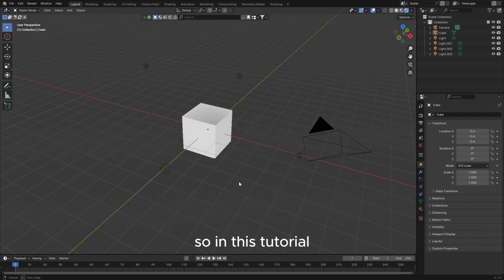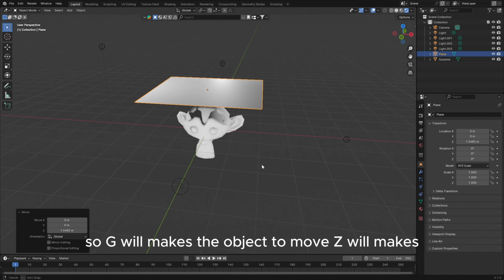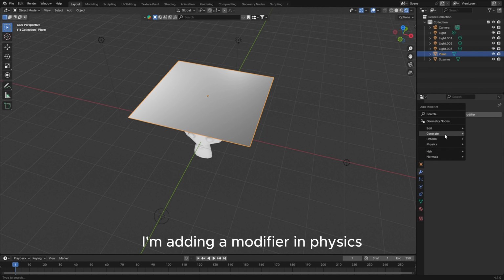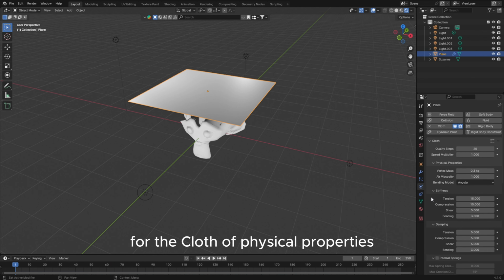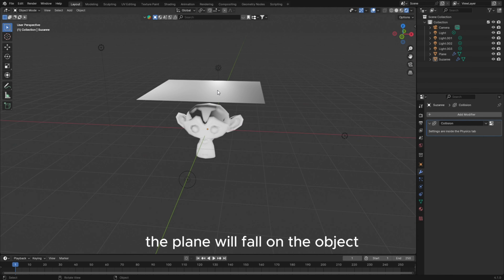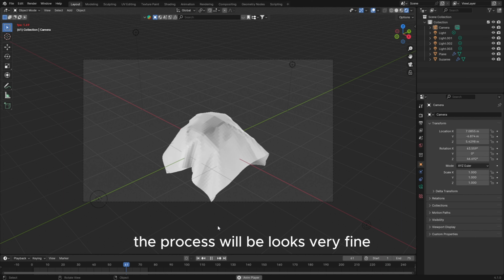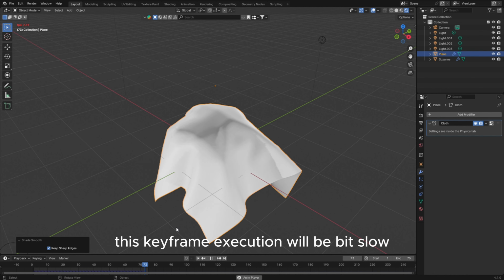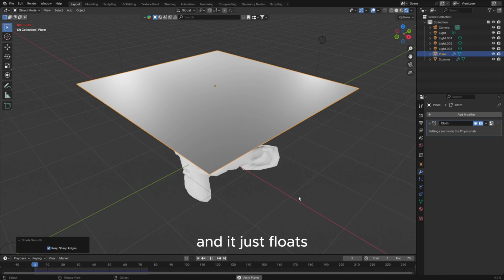Creating Realistic Cloth Tutorial | Blender Bliss | Kabilan Kamaraj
In this tutorial, learn step-by-step how to master cloth textures in Blender! From the soft folds of silk to the rugged resilience of denim, I'll guide you through the process of creating lifelike fabric textures that will elevate your 3D projects to the next level. Whether you're a beginner or seasoned Blender user, this tutorial offers valuable insights and techniques to enhance your skills. Get ready to bring your virtual fabrics to life with ease!